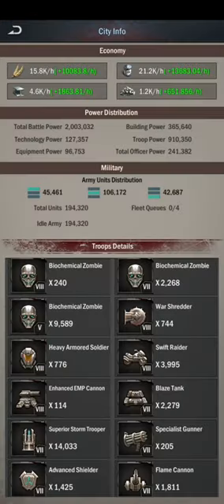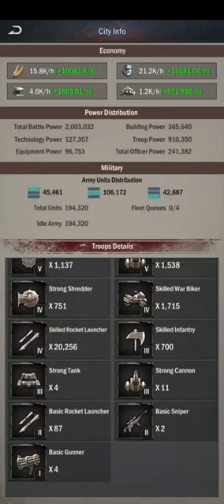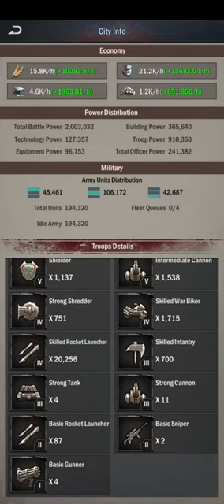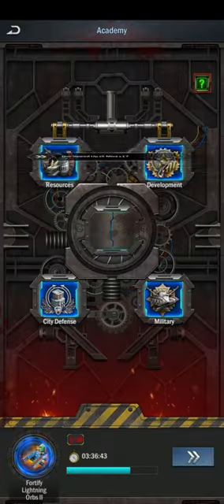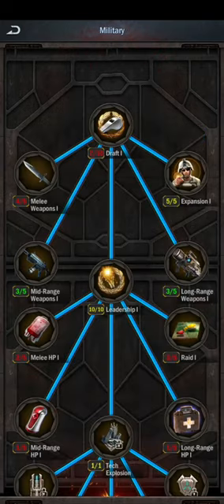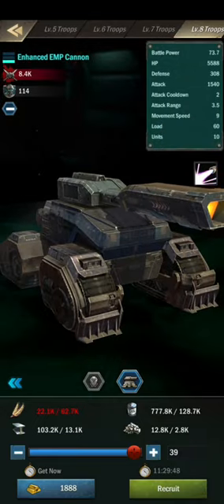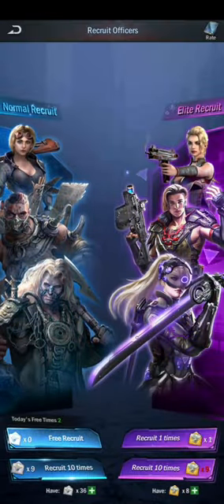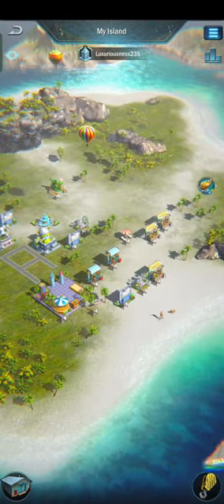Account Overview Age of Origins Zombie Survival strategy Game! New Doom's Iron Grip, Fishing Master